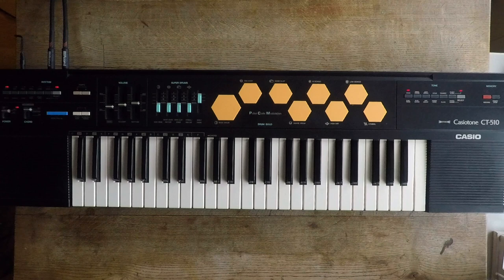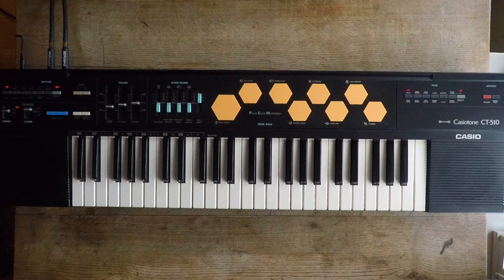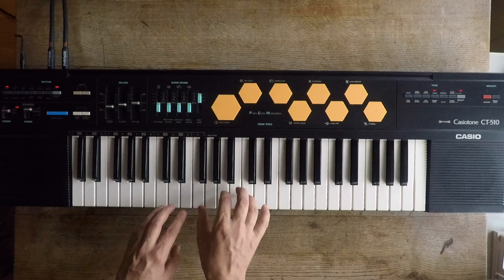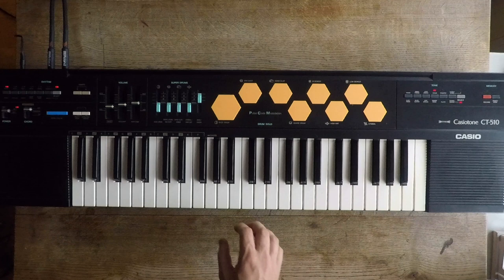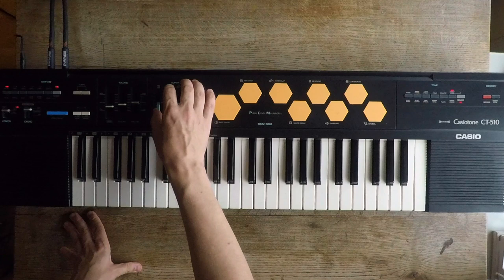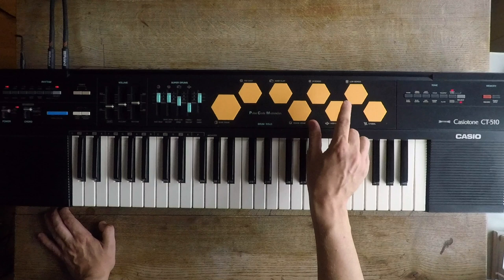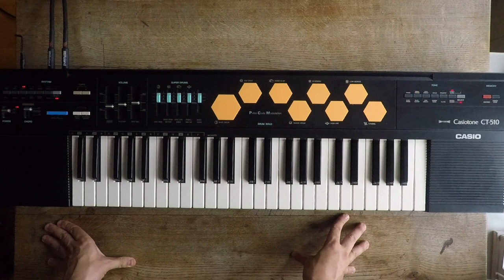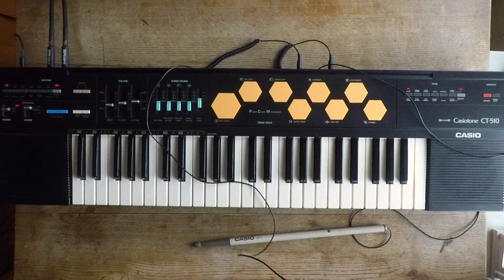Casio CT-510 + Casio SS-1 drumsticks (1987) [REVIEW & DEMO] | Making a Song - ep.1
Episode 1. "Making a Song" is a series about lo-fi treasures that I've come across and dedicated to all the lazy asses who like myself hate to RTFM and just want to nosedive into the shallow end and start creating. I will explore in real time what this old instrument has to offer and then see what I can create with it on the fly. Something about endless possibilities is an inspiration killer for me, way too overwhelming. It is very satisfying to be given this old forgotten thing, containing a very limited amount of possibilities and then create a spontaneous in the moment song using only those given tools. It is also really fun to step out from the zeitgeist and use sounds that almost no one uses anymore, to truly create something new. I made a song using only the Casio CT-510 and the SS-1 drumsticks, with no external effects. Hope you like it!

00:00 - Intro
00:10 - Episodes summary
00:45 - Casio CT-510 introduction
01:09 - SS-1 drumsticks
01:30 - First impression
02:11 - Loop pedals & drum pads
02:30 - Sounds
05:45 - Drum pads
06:45 - Rhythm section
09:00 - Beach House - Wild
10:20 - SS-1 drumsticks part 2
12:18 - Song with only the Casio CT-510